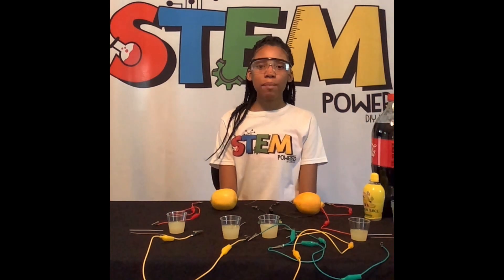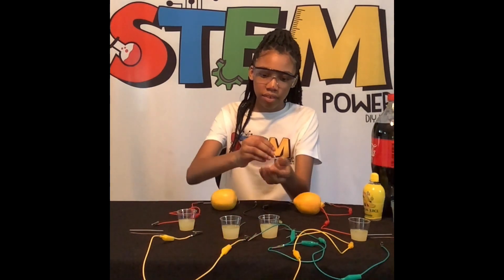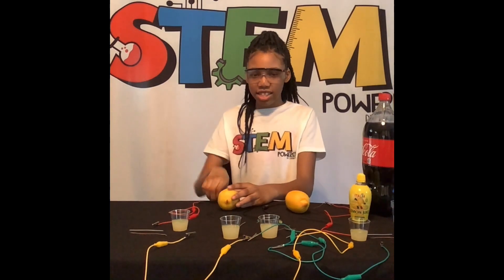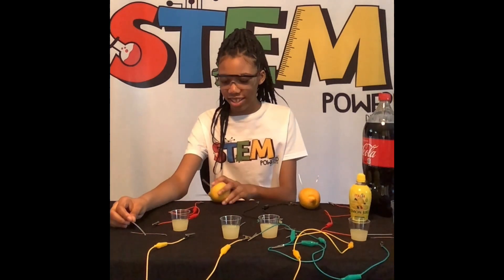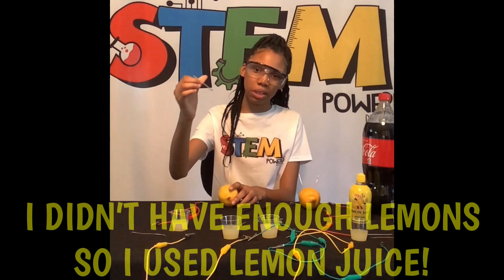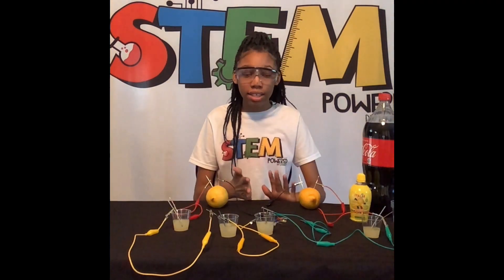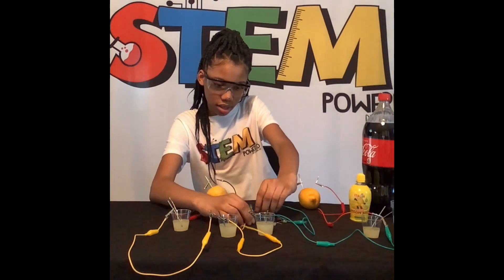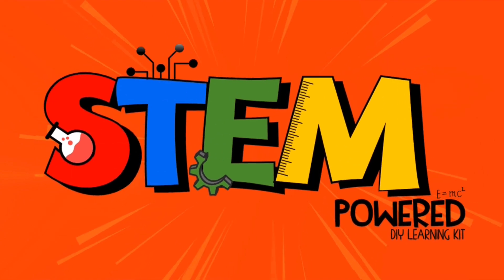Lemon Powered Battery | Quick Tutorial | Easy DIY At Home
Batteries are comprised of two different metals suspended in an acidic solution. With the Lemon Powered Battery, the two metals are zinc and copper. The acid comes from the citric acid inside each lemon.

The two metal components are electrodes, the parts of a battery where electrical current enters and leaves the battery. With a zinc and copper setup, the electron flow is out of the copper and into the zinc through the acidic juice inside the lemon. In the exchange of electrons between the zinc and the copper over the acid bridge, copper accepts two electrons from zinc which accounts for the current.

Once the Lemon Powered Battery is connected to the LED light, you’ve completed a circuit. As the electrical current passes through the LED, it powers the LED and then passes back through all of the lemons before getting to the LED again. By the way, an LED is polar sensitive. That means an LED will glow only if the current is flowing through it in the right direction. If you hook up the LED and it doesn’t glow, switch the alligator clips attached to its legs. That should do it.

Available for purchase on my website!

Alaina

ALWAYS USE ADULT SUPERVISION!